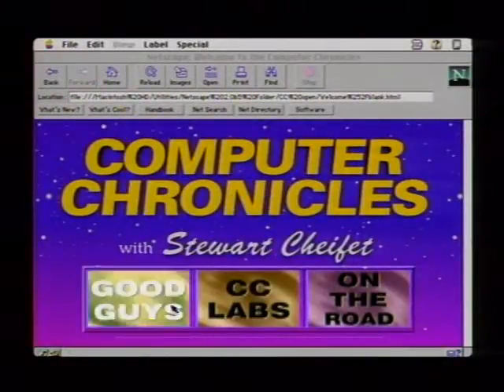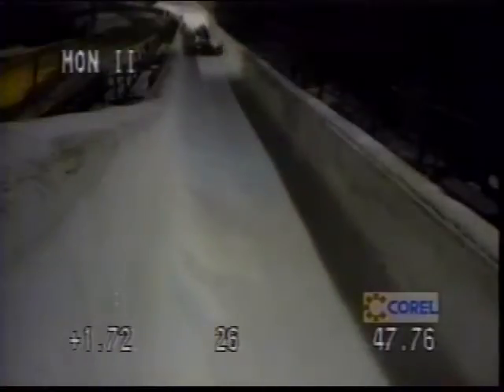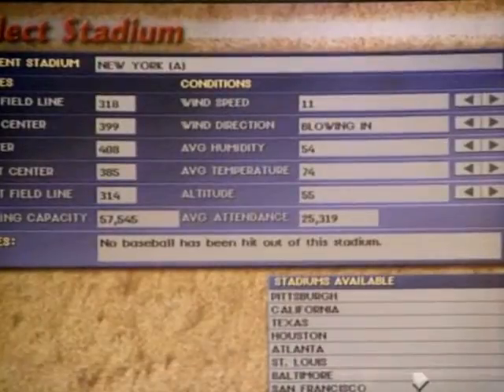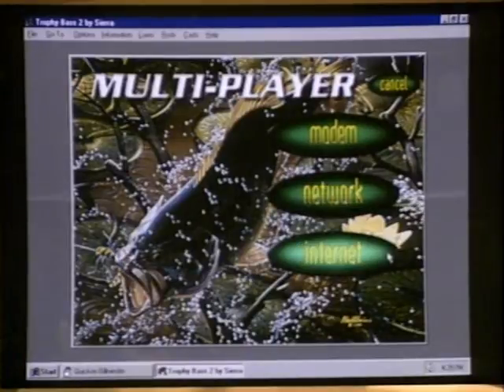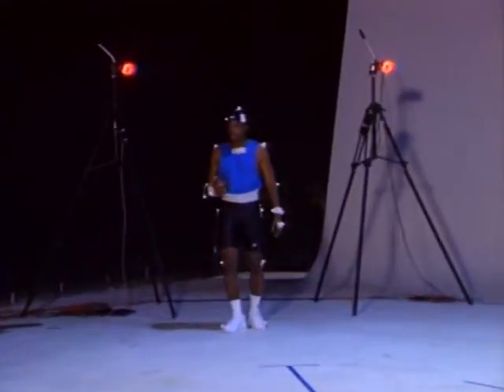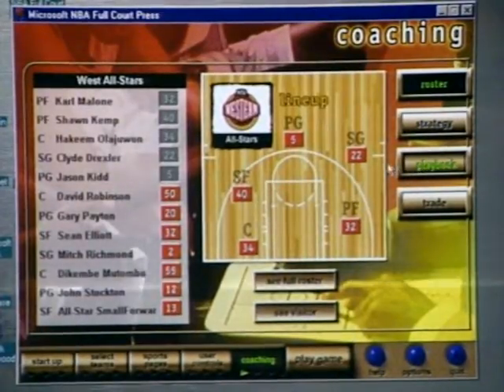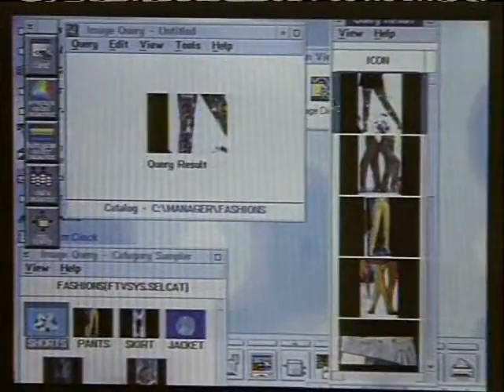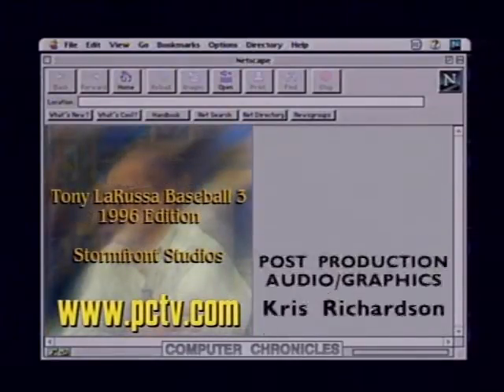The Computer Chronicles - Sports Simulation Software (1997)